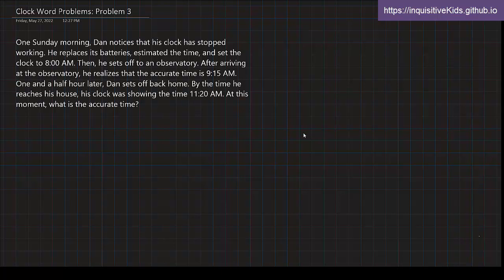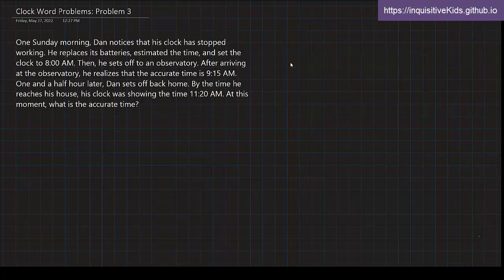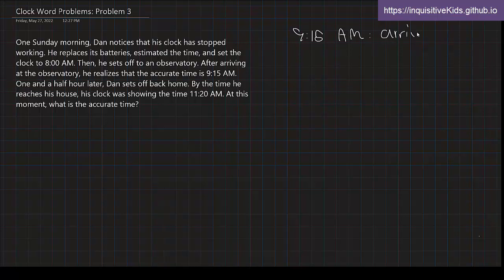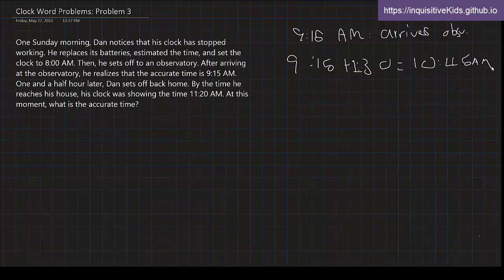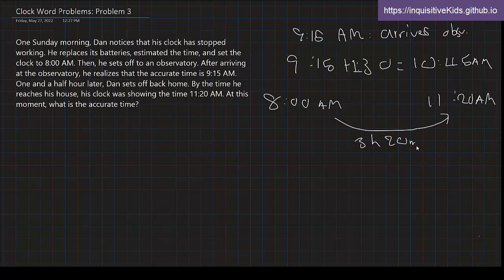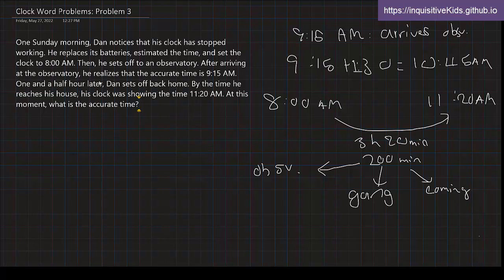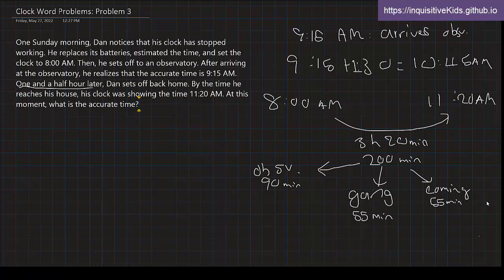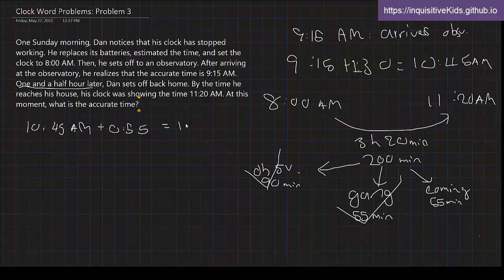Clock Word Problems: Problem 3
Problem: One Sunday morning, Dan notices that his clock has stopped working. He replaces its batteries, estimated the time, and set the clock to 8:00 AM. Then, he sets off to an observatory. After arriving at the observatory, he realizes that the accurate time is 9:15 AM. One and a half hour later, Dan sets off back home. By the time he reaches his house, his clock was showing the time 11:20 AM. At this moment, what is the accurate time?

Key: What time doesn't change?